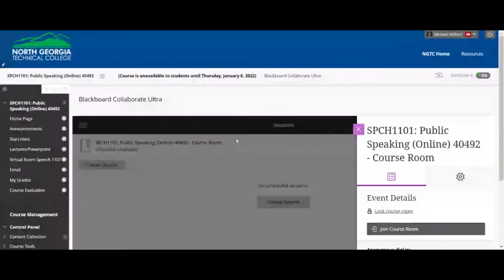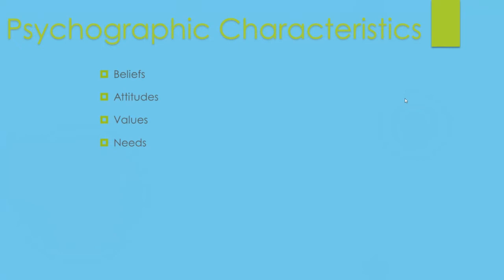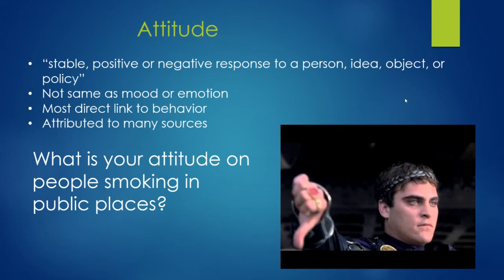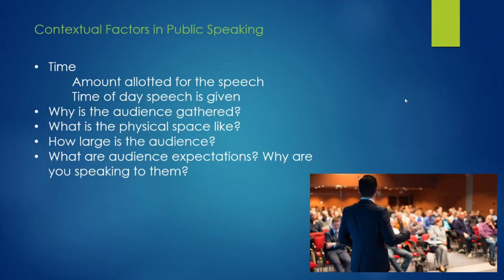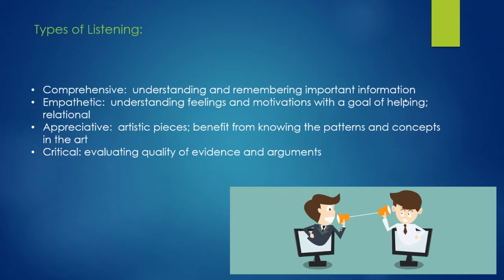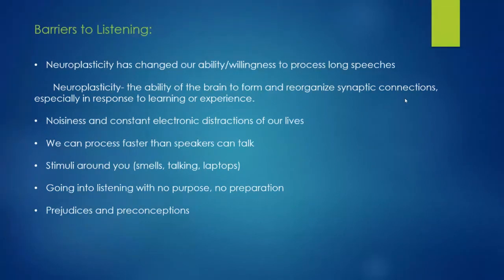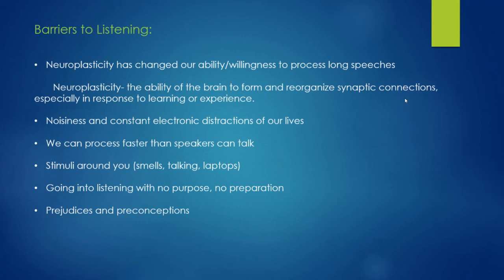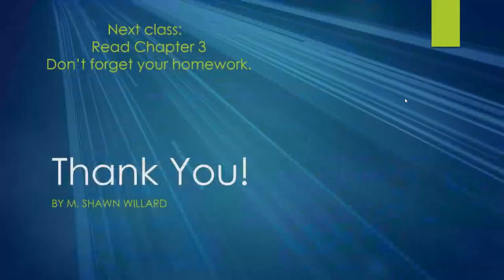North Georgia Technical College Public Speaking Class 2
This is one of the classes I teach at North Georgia Technical College.  This is  Public Speaking 1101, Class 2 over Unit 2.